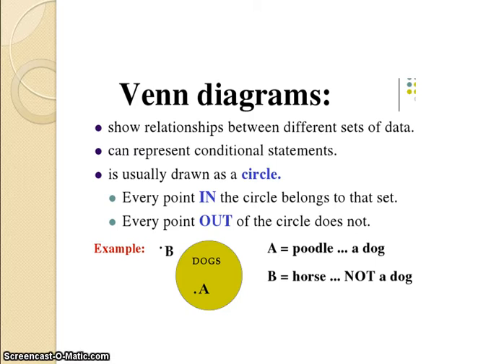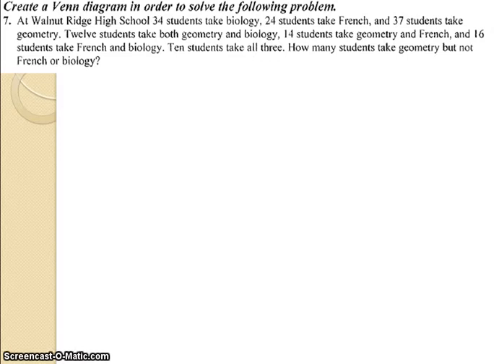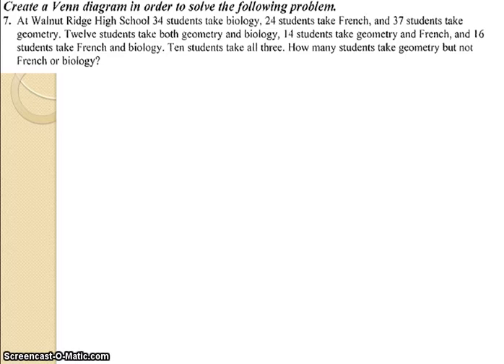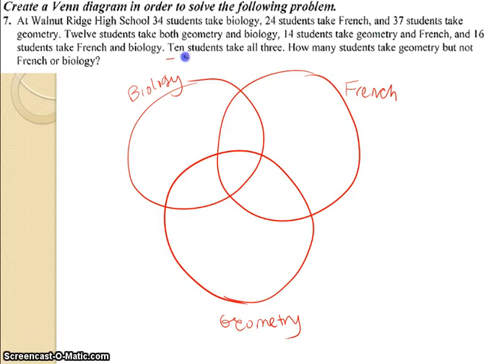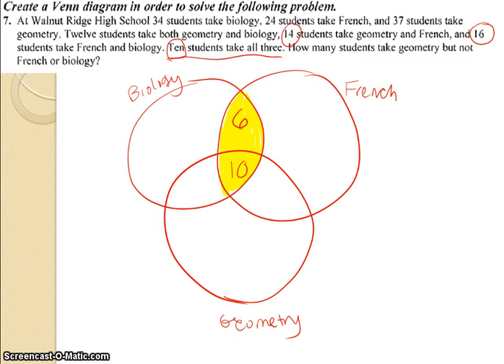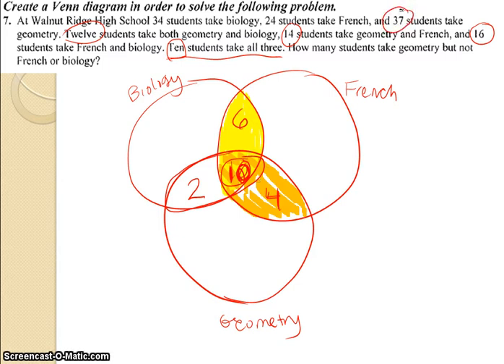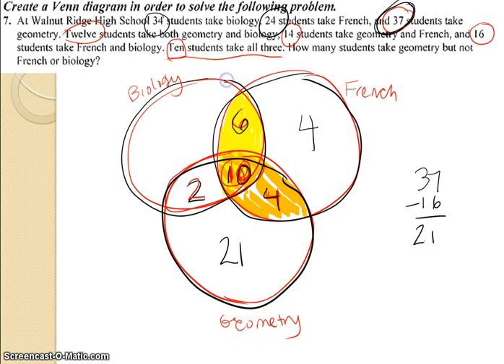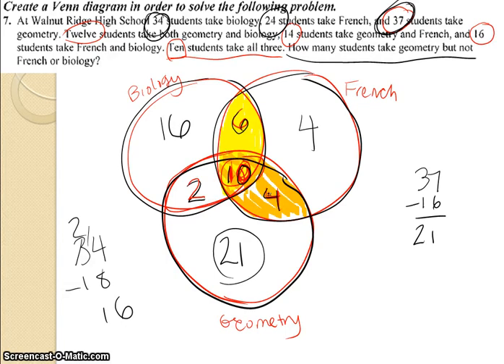Lesson 5 Venn Diagrams